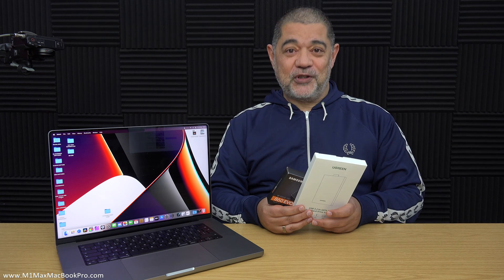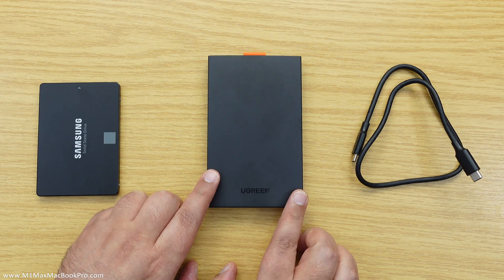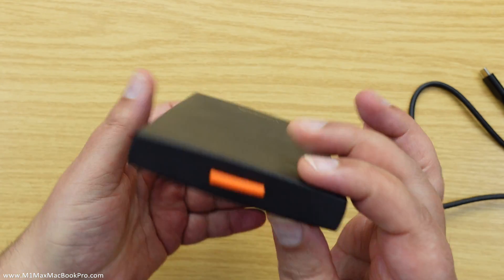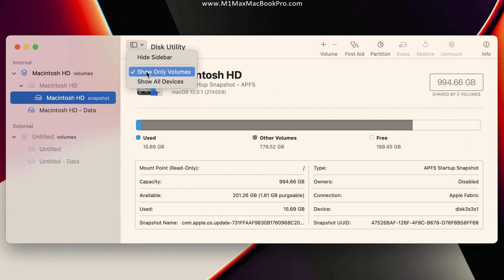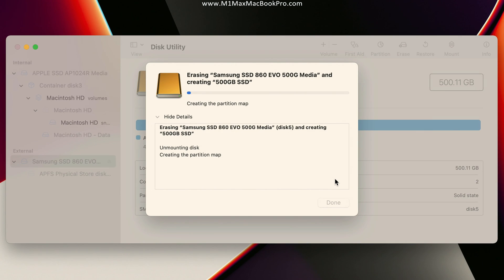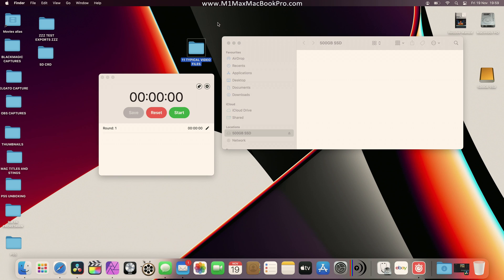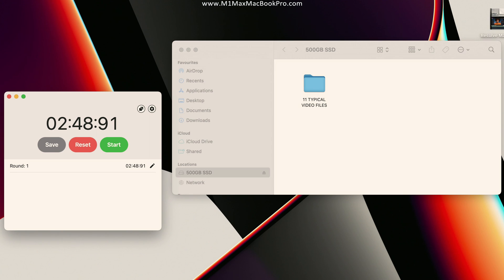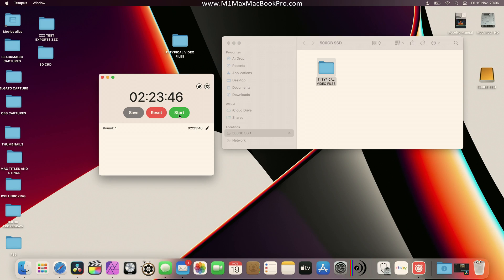External USB C SATA SSD Storage Drive For Your MacBook Pro Or Windows PC - Samsung 860 EVO & UGREEN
Build Your Own External USB C SATA SSD Storage Drive For Your MacBook Pro Or Windows PC

In this video I show how to put together an external SSD storage drive that's USB C and uses a SATA SSD. This is for my M1 Max MacBook Pro but you can use this for any compatible USB C computer device, smartphone, tablet, iPad etc.

The drive used here is a Samsung 860 EVO 2.5" SATA SSD and the USB C enclosure used is by UGREEN.

MORE INFO AND CHAPTERS TO FOLLOW

Samsung 860 EVO
UGREEN enclosure

3rd party iPad peripherals.

David Harry is a participant in the Amazon Services LLC Associates Program, an affiliate advertising program designed to provide a way for websites and /or individuals to earn advertising revenues by advertising and linking to Amazon.com and/or any other Amazon stores and/or any Amazon websites.

Cheers,
Dave.